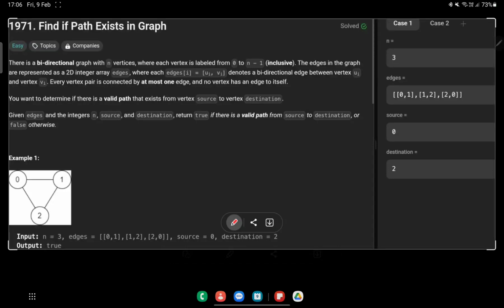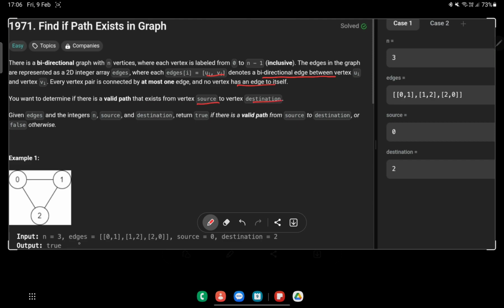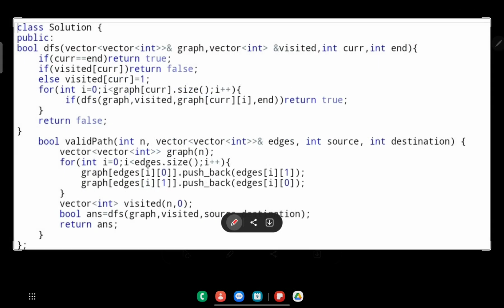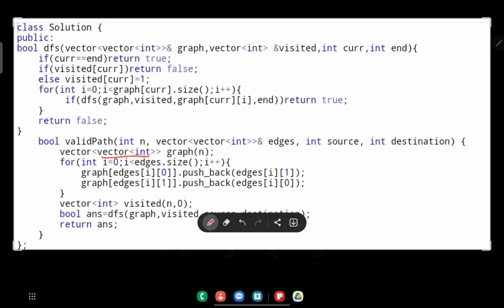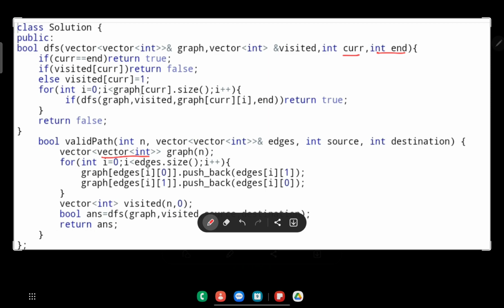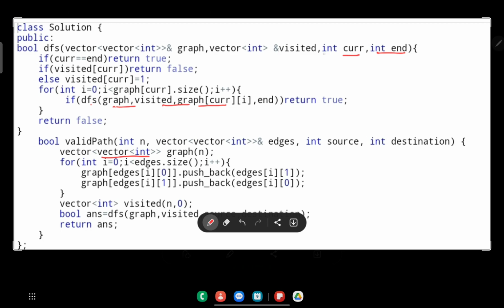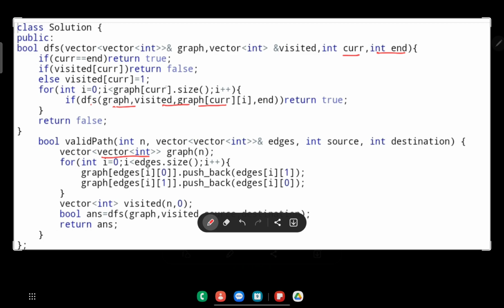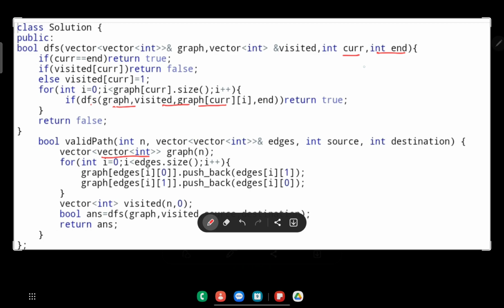Find if Path Exists in Graph || leetcode 1971